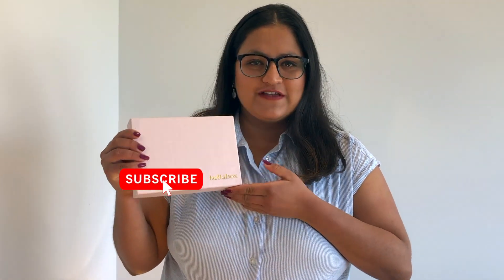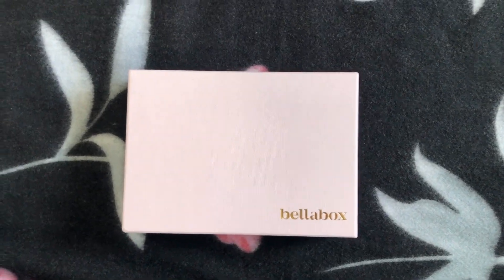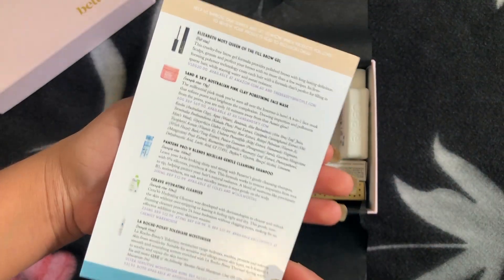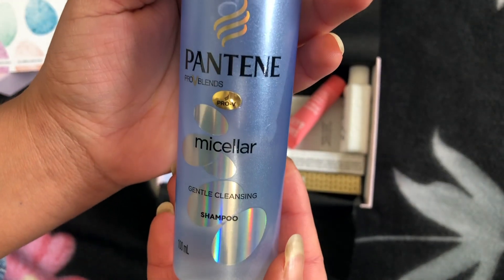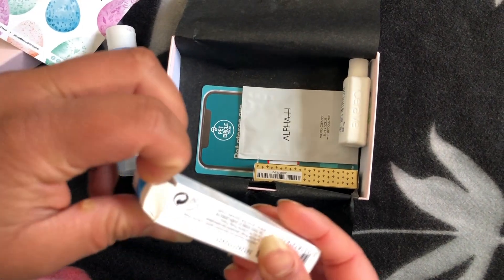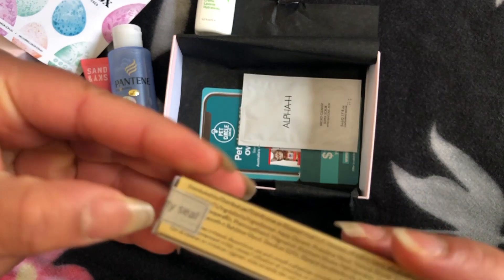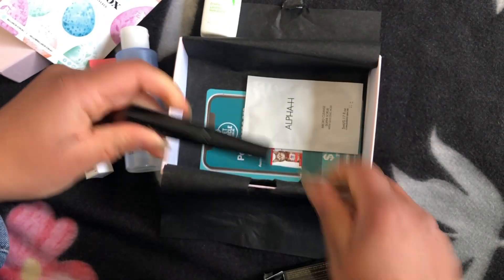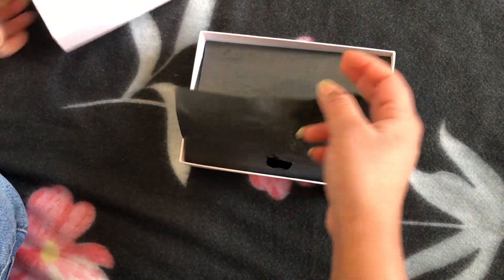bellabox Unboxing April 2020 | $ 5 Coupon Code| Sand and Sky | Elizabeth Mott | La Roche Posay |ANKI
April 2020 bellabox unboxing and reviews:
My Coupon Code: ankixbb

Pantene Micellar Shampoo
Sand & Sky Australian Pink Clay Mask
La Roche-Posay Toleriane Moisturiser
CeraVe Hydrating Cleanser
Elizabeth Mott Brow Gel
La Roche-Posay Toleriane Ultra Light Moisturiser
Alpha-H Micro Cleanse Super Scrub
Pet Circle $15 OFF Coupon

Much Love:
Anki and Ishu